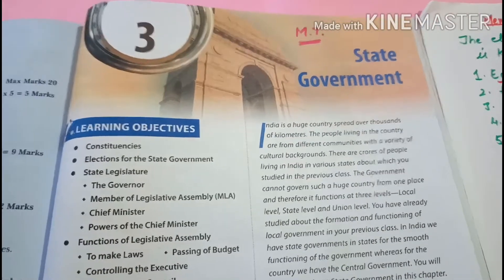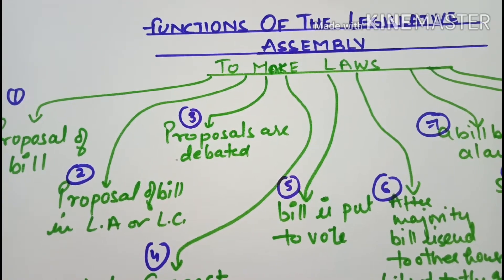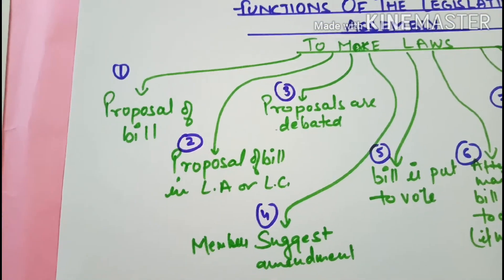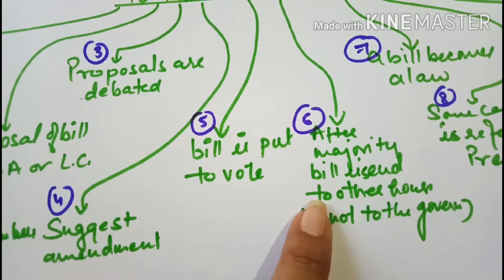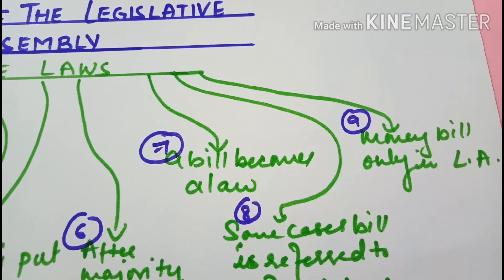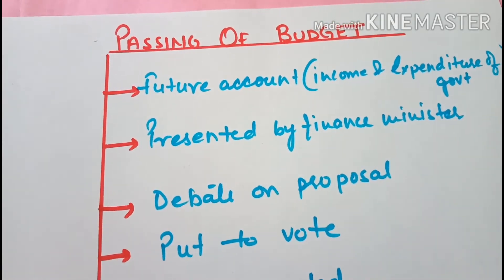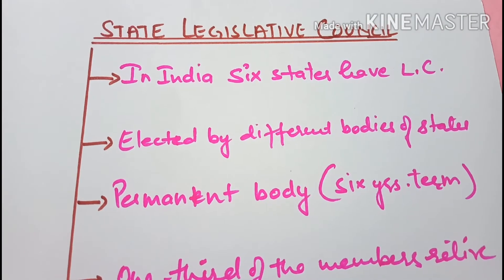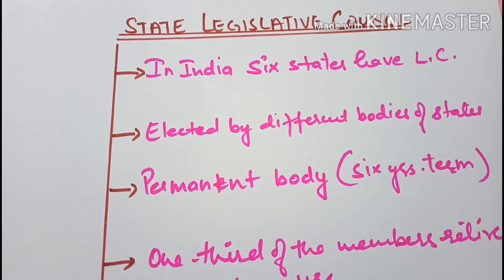27 08 2020 K7 Social Science State government Video 03